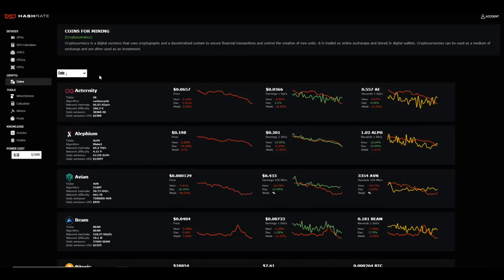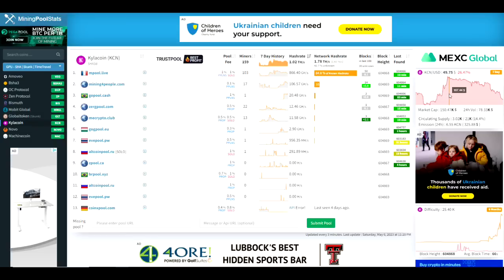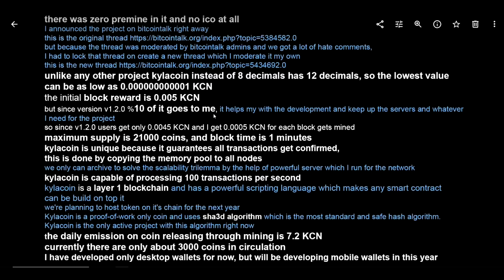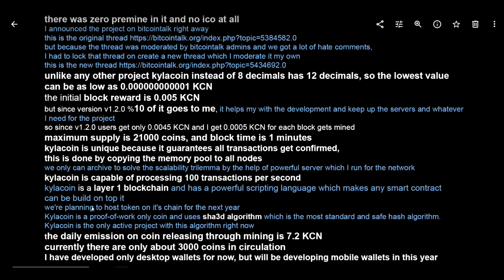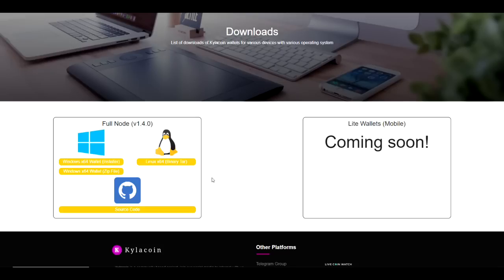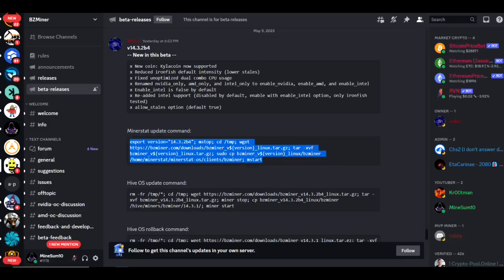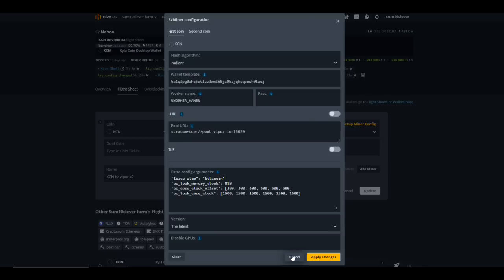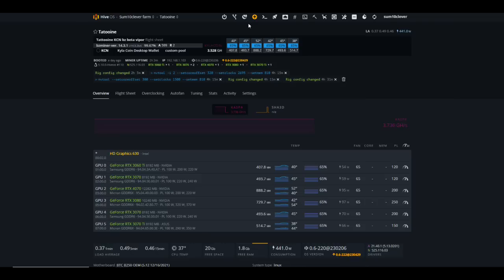NEW GPU mineable coin - Kylacoin - 21,000 MAX supply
Command to install BZminer beta:
export version="14.3.2b4"; mstop; cd /tmp; wget tar -xvf bzminer_v${version}_linux.tar.gz; sudo cp bzminer_v${version}_linux/bzminer /home/minerstat/minerstat-os/clients/bzminer; mstart

CCminer and Bzminer flight sheets

Extra config
"force_algo": "kylacoin"
"oc_lock_memory_clock": 810
"oc_core_clock_offset": [300, 300, 300, 300, 300, 300]
"oc_lock_core_clock": [1500, 1500, 1500, 1500, 1500, 1500]

How to install a Virtual Machine for your wallets